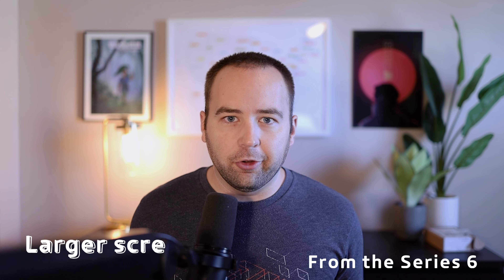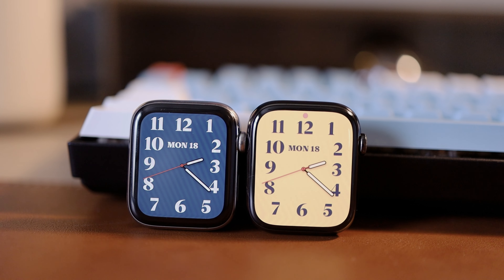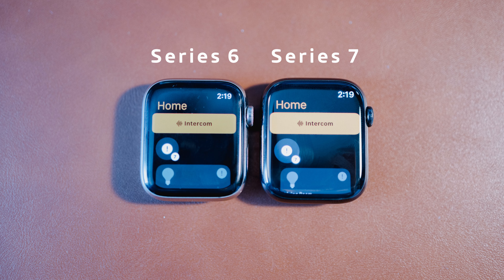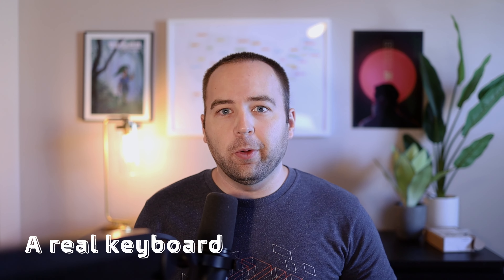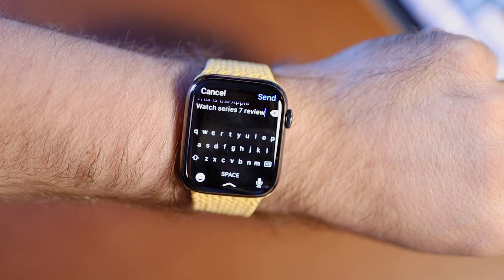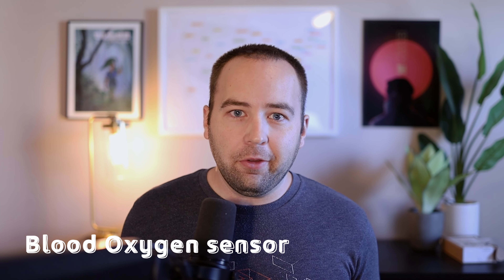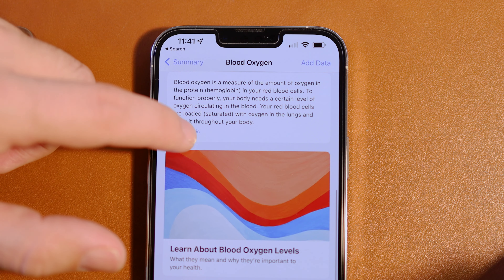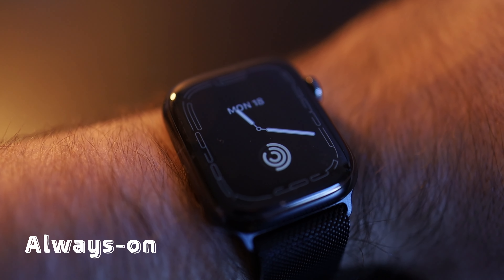Who Should Buy a Series 7 Apple Watch?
0:00 - Welcome!
2:00 - Upgrading from the Series 6
4:20 - From the Series 5
6:37 - From the Series 4
8:10 - From the Series 3 or older
10:10 - First time buyers